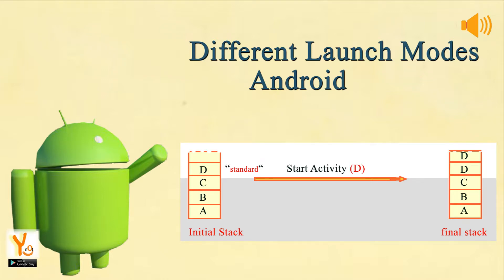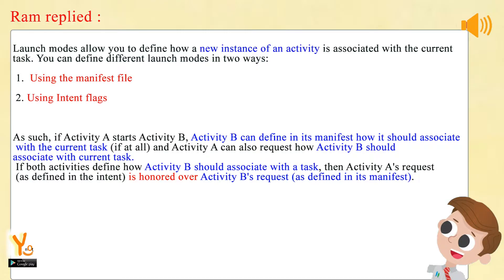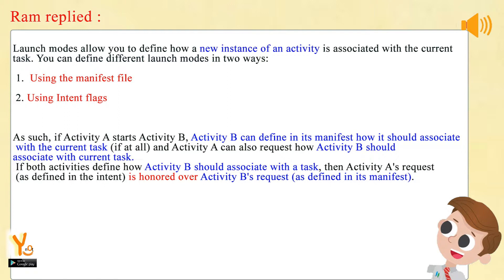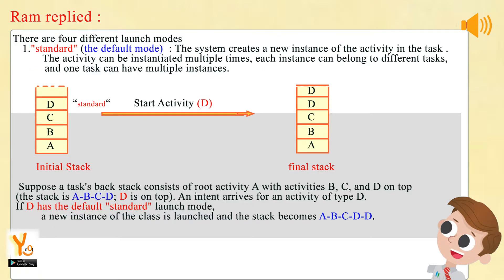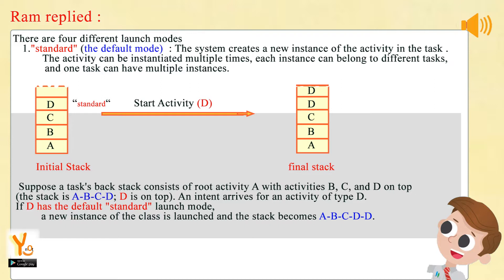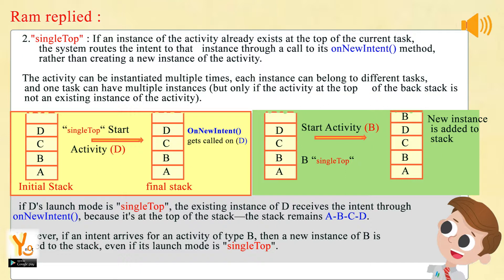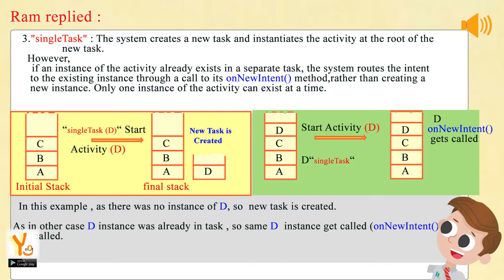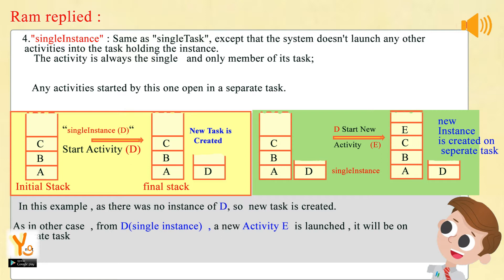Android Launch Modes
Android Launch Modes , Single task , Single Top , Standard , Single Instance